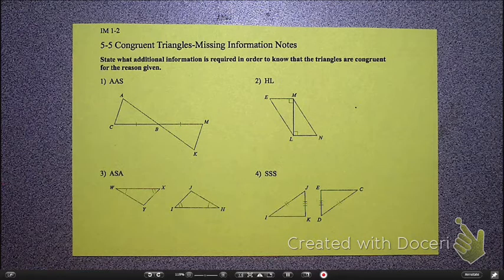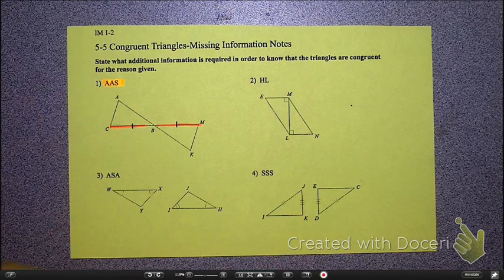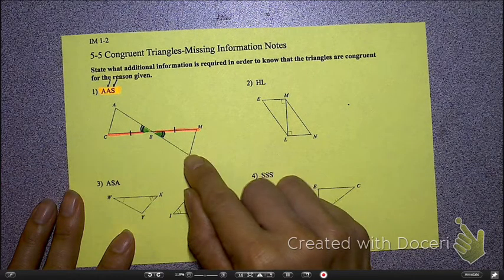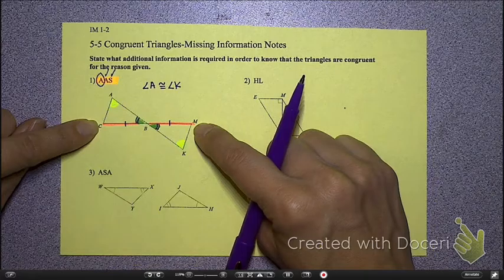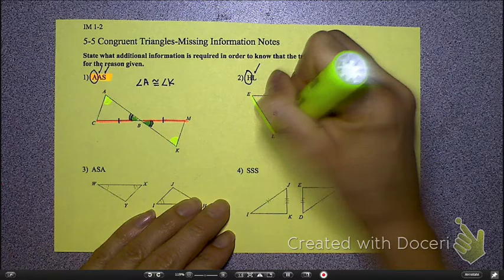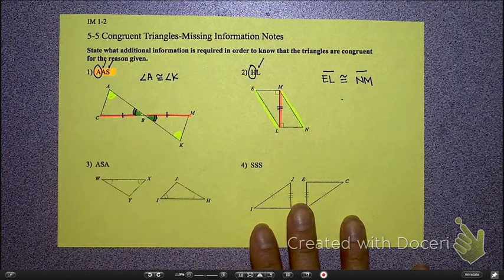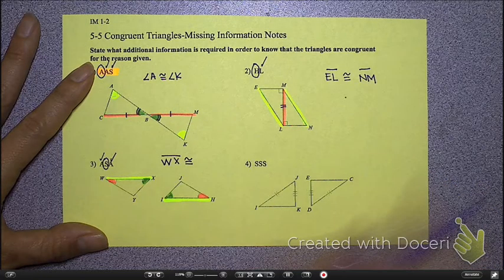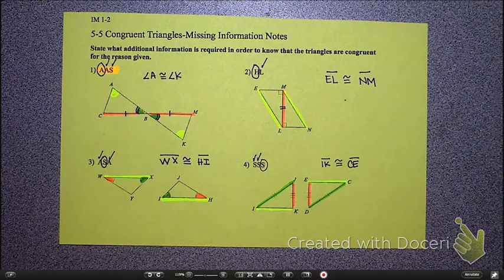03-22 Congruent Triangles-Missing Information